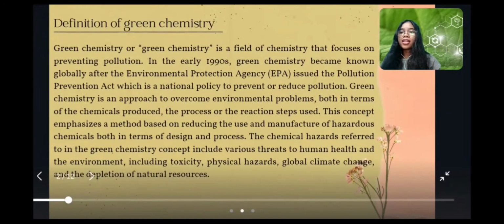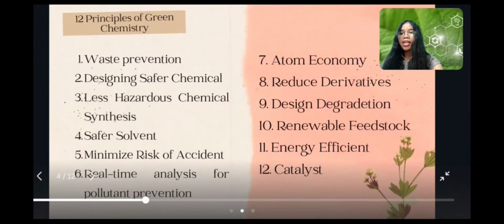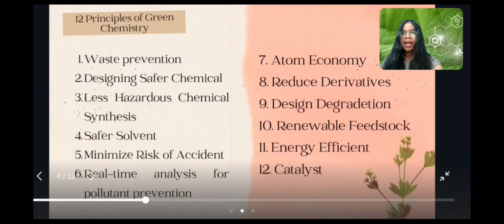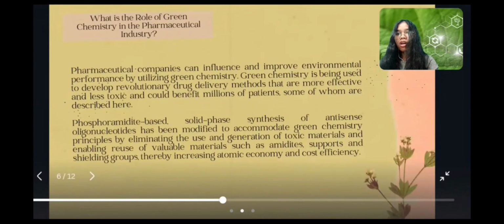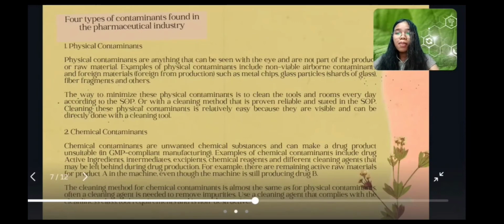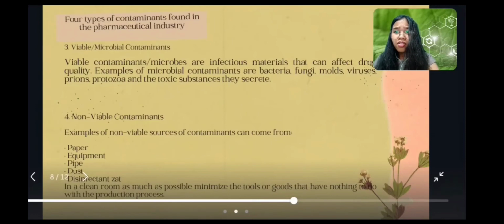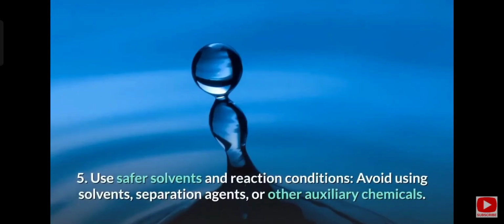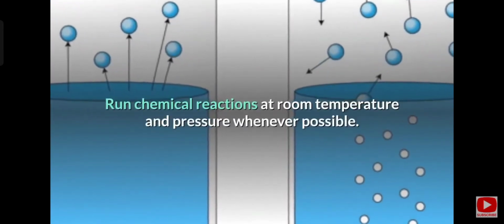Final Individual - Application Green Chemistry In Pharmaceutical Industry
As a Final TEST of Applied Chemistry  Environmental Engineering Course

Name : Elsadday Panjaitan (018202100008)